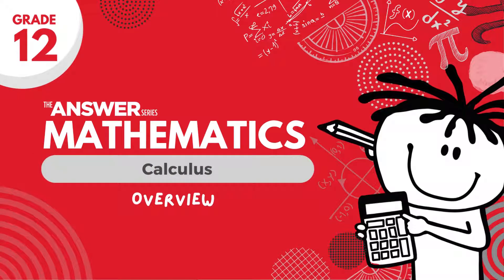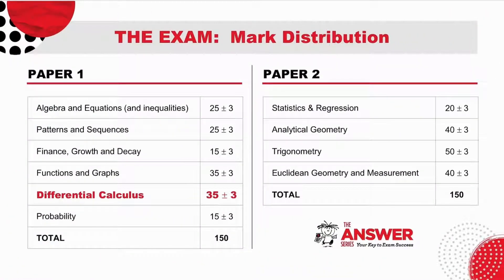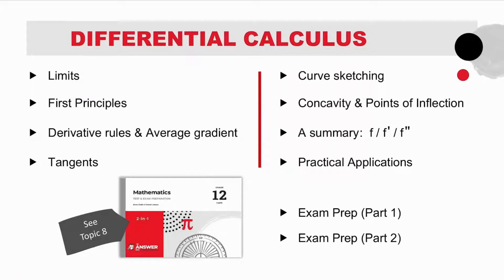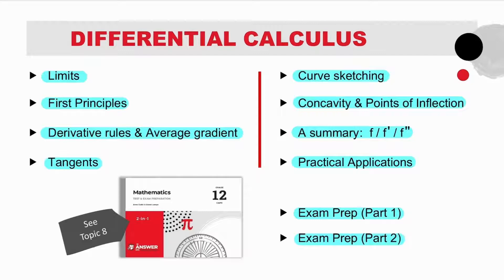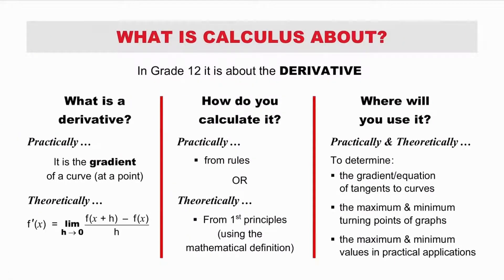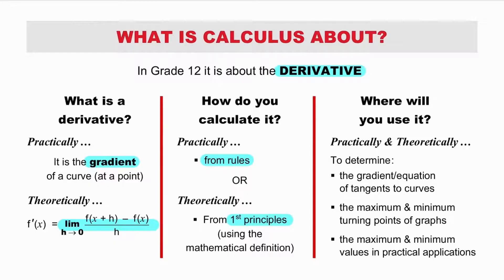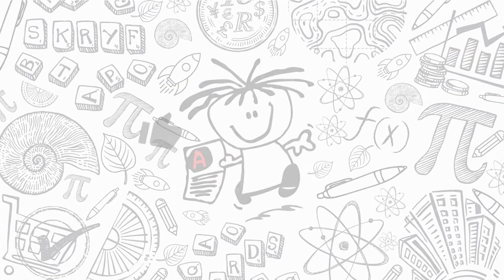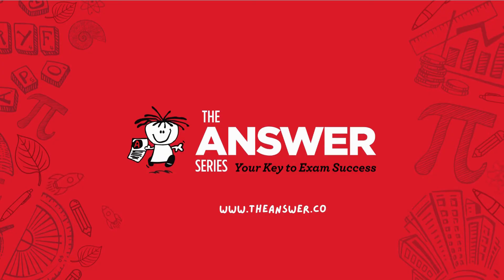GRADE 12 MATHS CALCULUS – An Overview #1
This video places the module Calculus in context with regard to the year plan and the exam weighting. It also lists the series of videos covering each topic.